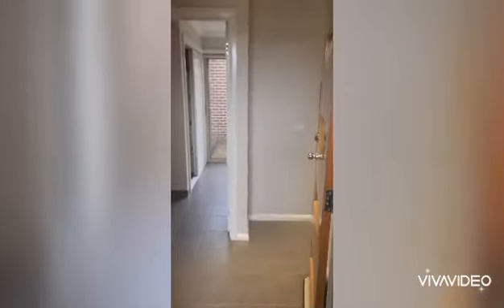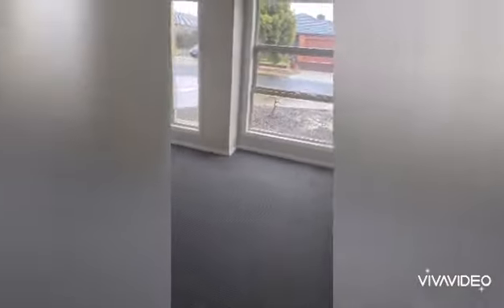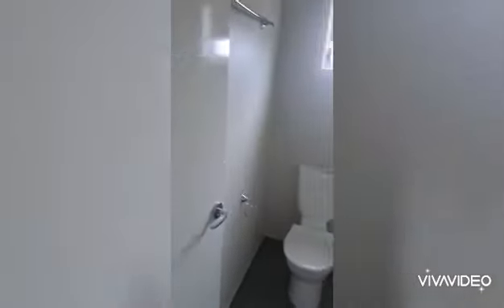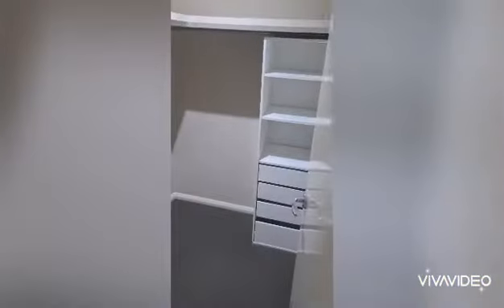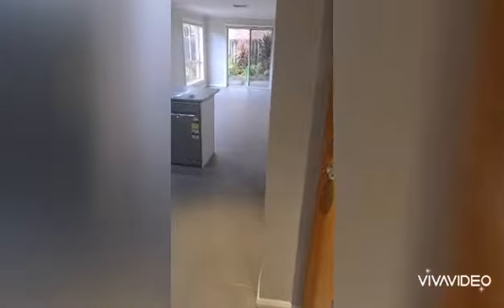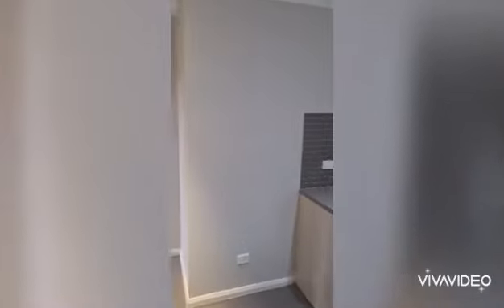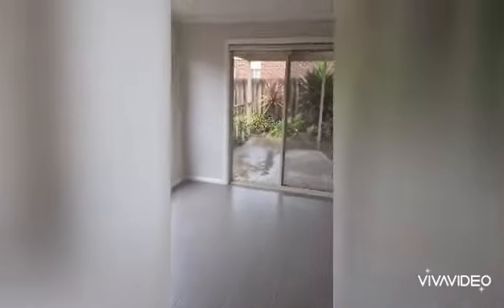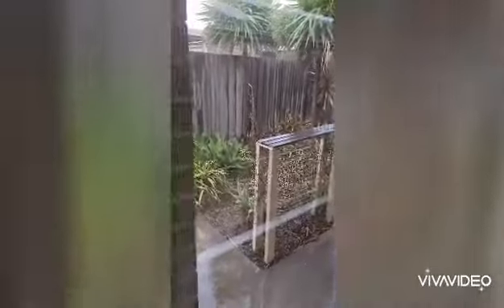Video Tour- 59 Peter Pan Crescent Kurunjang